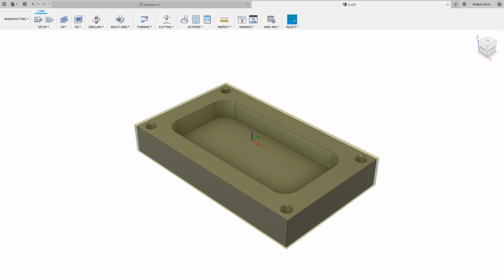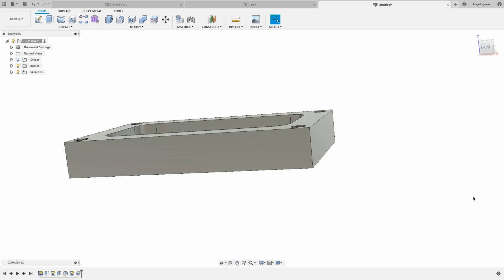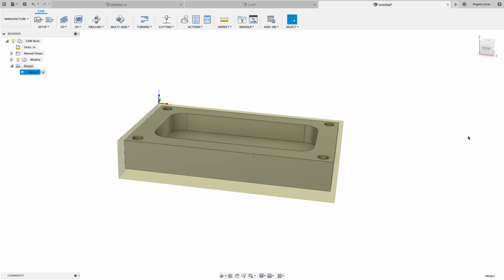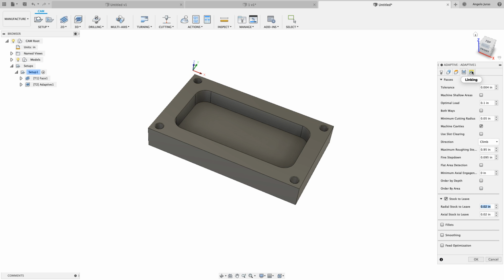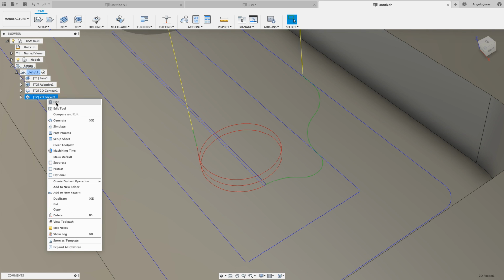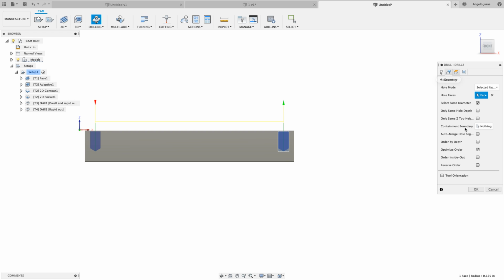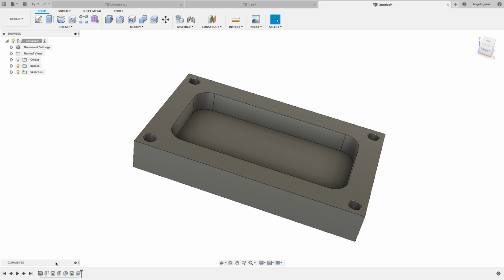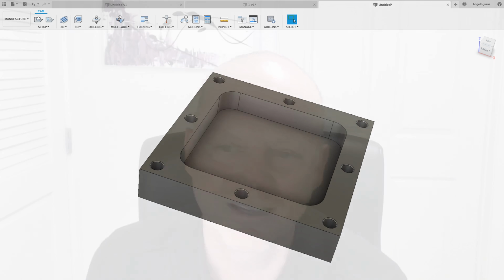360 LIVE: Basic CAM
In this livestream we covered the very basics of designing a simple part, then assigning toolpaths. We showed the power of Fusion's associativity on how the toolpath automatically updates when you change the model.